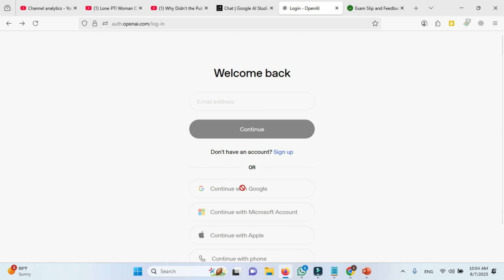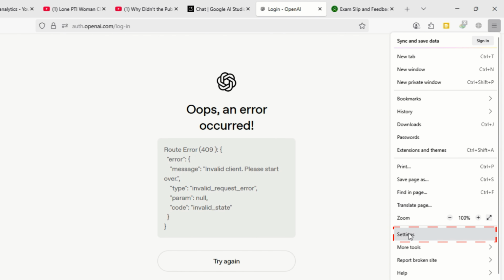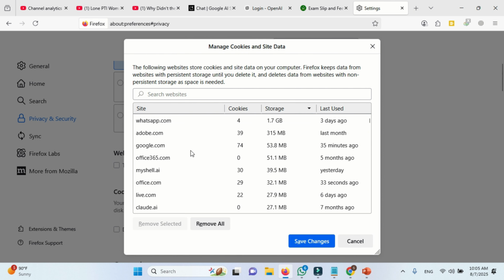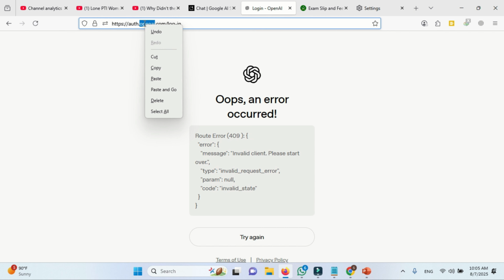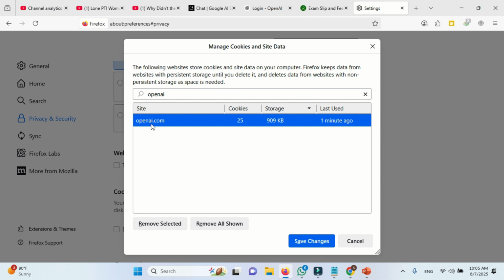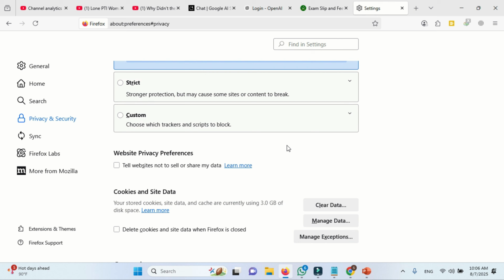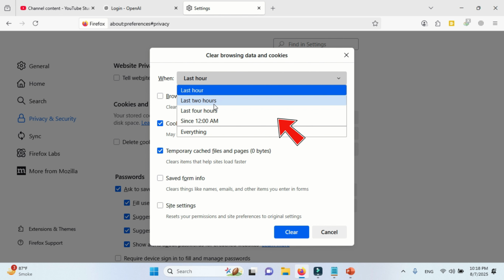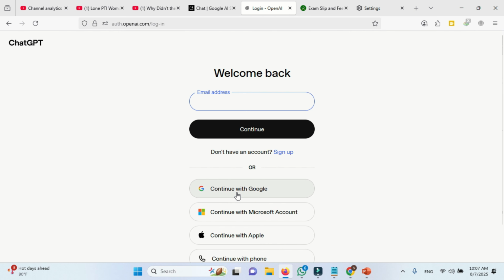How to Fix Route Error 409 ChatGPT OpenAI Login Error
Are you facing the frustrating Route Error 409 ChatGPT OpenAI login error while trying to sign in? In this tutorial, we will guide you step-by-step on how to fix this issue and get back to using ChatGPT without interruptions. Whether it’s a browser issue, cache problem, or cookie settings, we’ll cover multiple solutions to help you resolve it quickly.

📌 In this video, you will learn:
✔️ How to clear browser cache and cookies to fix Route Error 409
✔️ How to check privacy and security settings in your browser
✔️ How to manage site data for the OpenAI login page
✔️ Additional tips to avoid future ChatGPT login errors

By the end of this video, you’ll know exactly how to fix Route Error 409 ChatGPT OpenAI login error and ensure smooth access every time.

Similar Keywords:

ChatGPT Route Error 409 fix
OpenAI login error solution
Fix ChatGPT sign in issue
Error 409 in ChatGPT
OpenAI account login problem